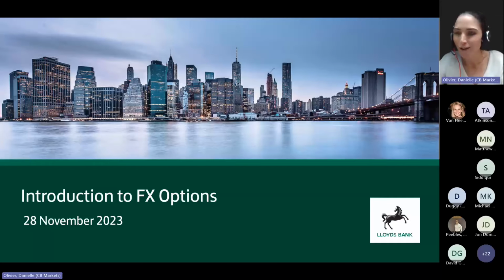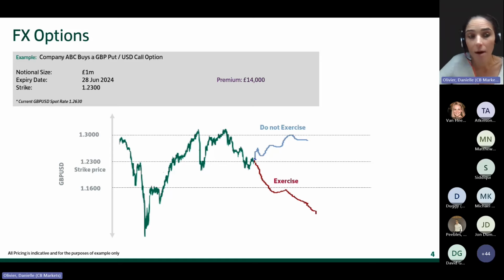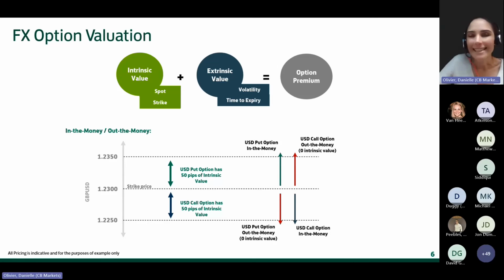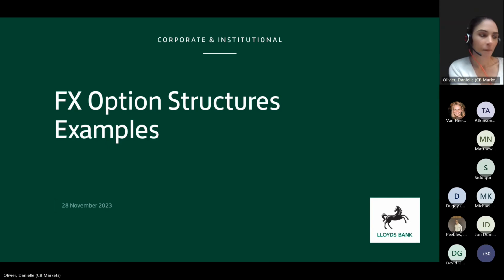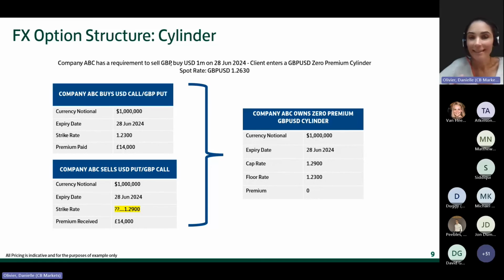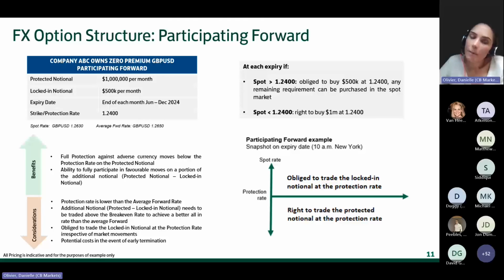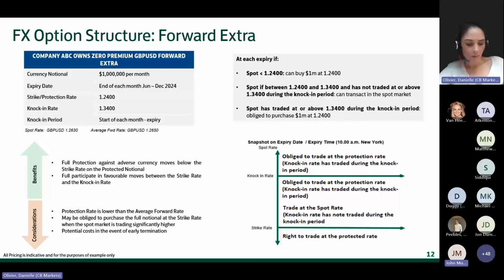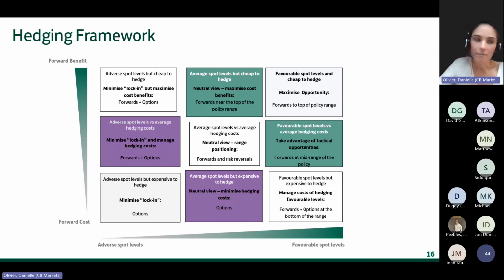An introduction to FX options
This webinar explores FX options and structures.

Topics covered include:
1. The basics - what are FX options and examples of option structures
2. How they compare to forwards
3. How to consider adding them to your hedging policy